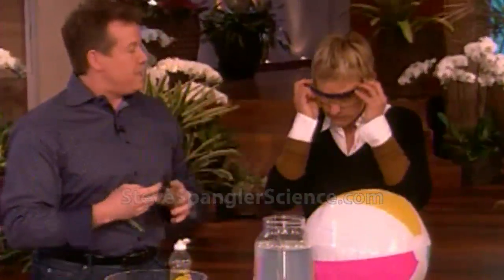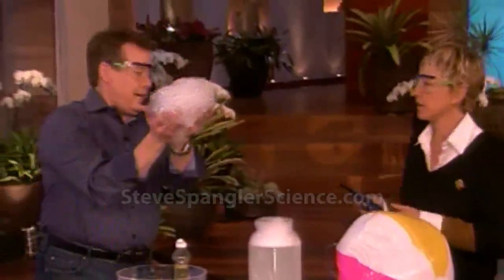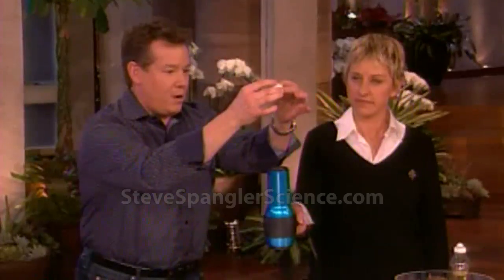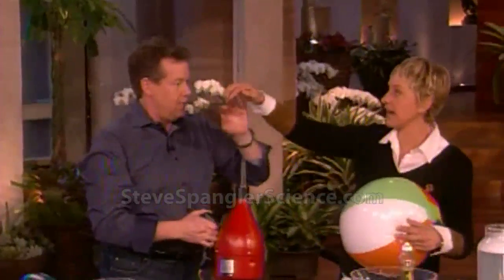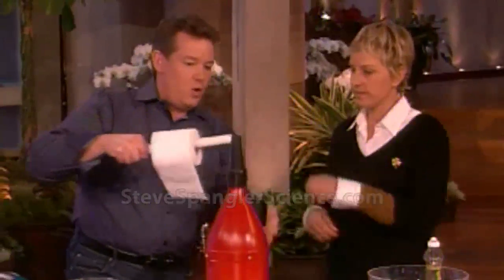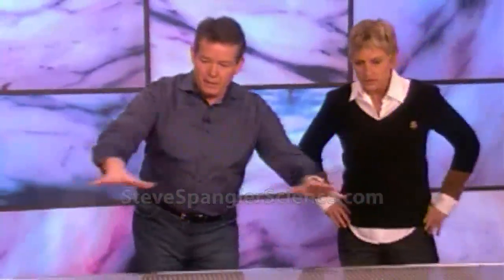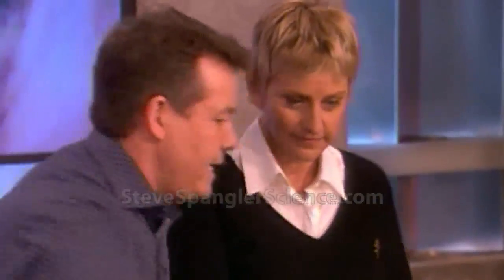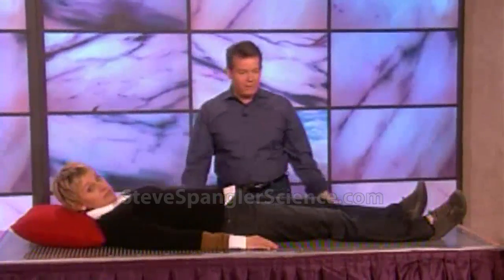Steve Spangler on The Ellen Show March 2009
Science Guy Steve Spangler returns to The Ellen Show with a few amazing new experiments. Watch Ellen light Steve on fire, float a beach ball, and lay on a bed of over 5000 nails!